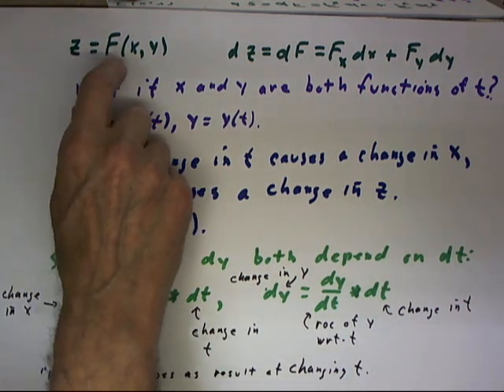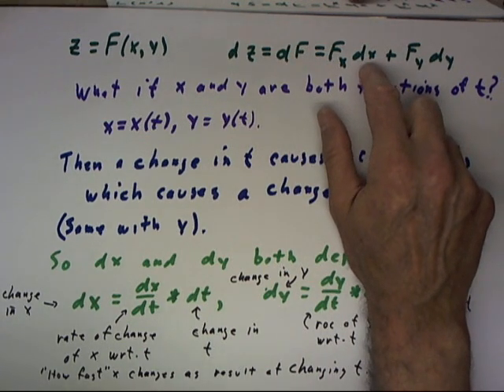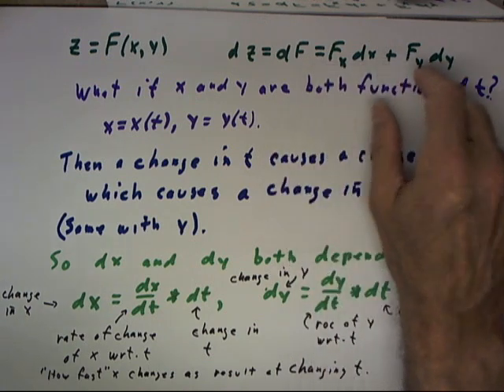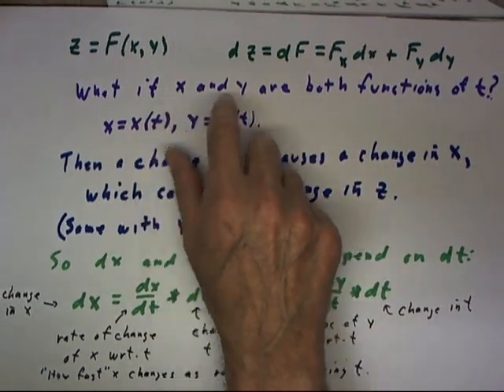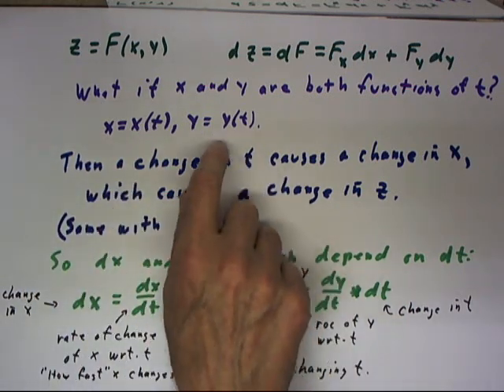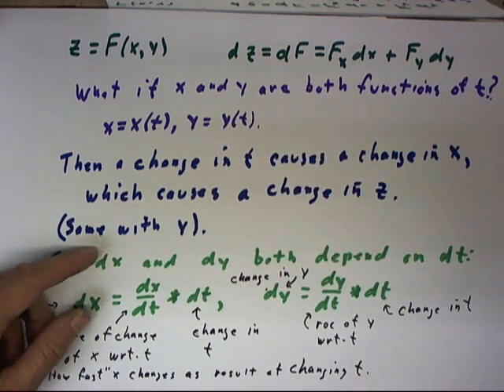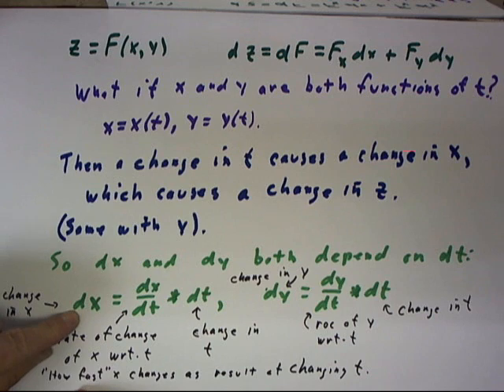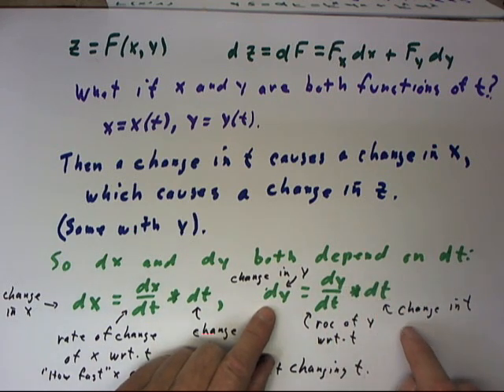dagmult1128_F_fn_of_x_y__x_y_functions_of_t__small_change_in_t_changes_x_y__changes_F__rule_b__3